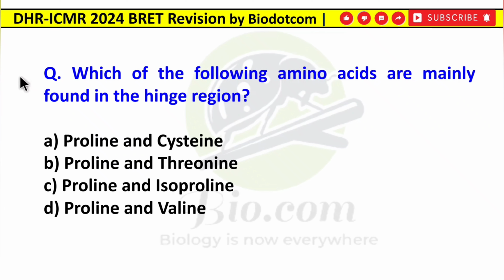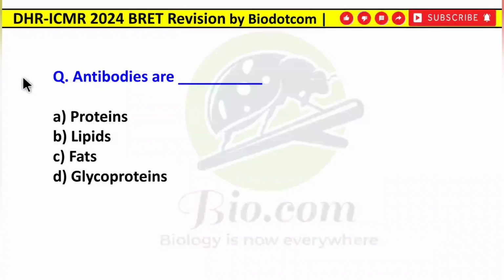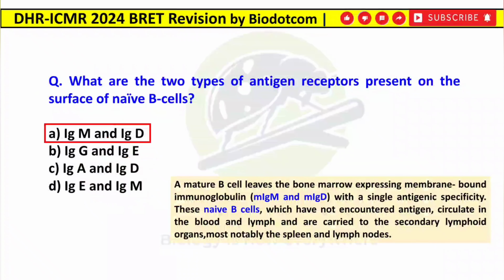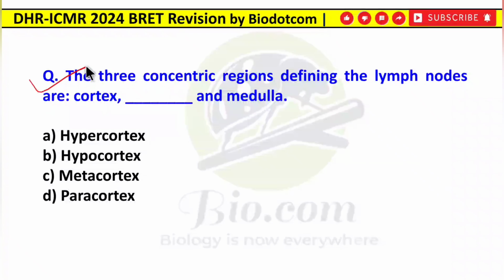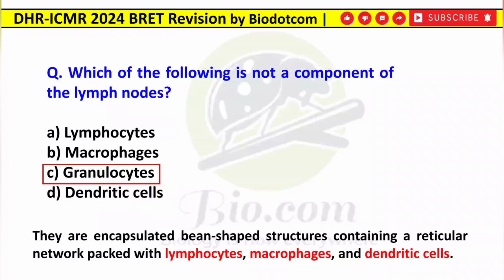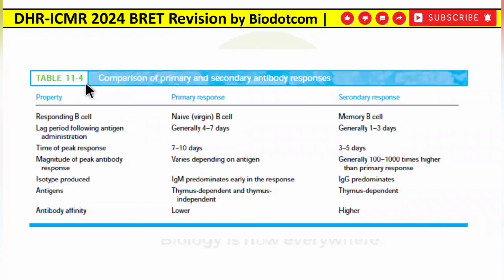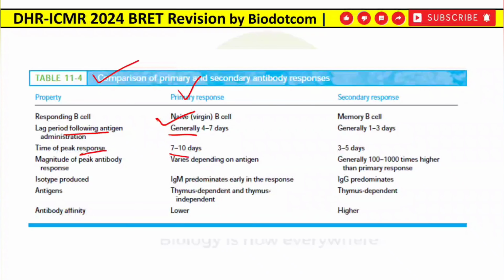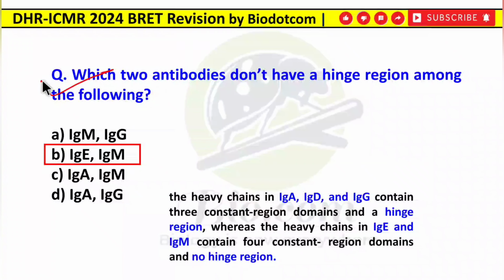ICMR Revision Series Part-11 | Expected Immunology MCQs | Biodotcom | Dr. Nisha Gupta